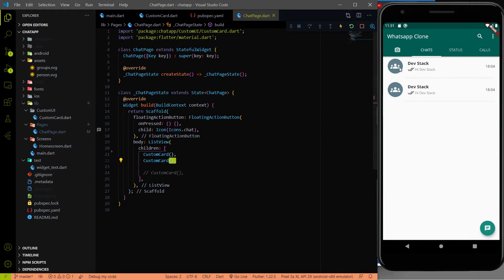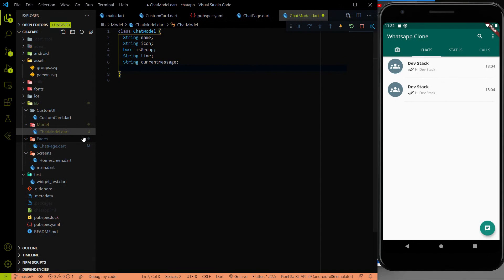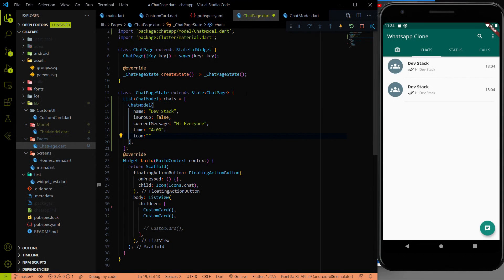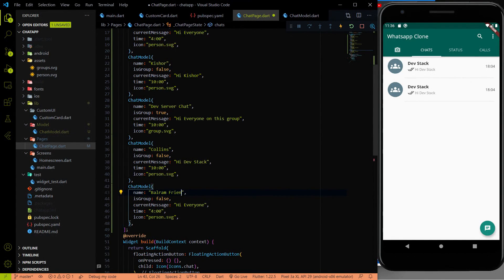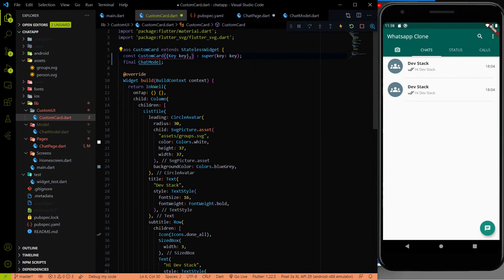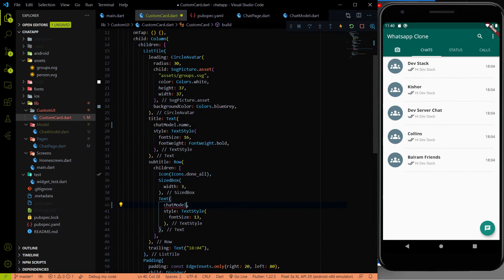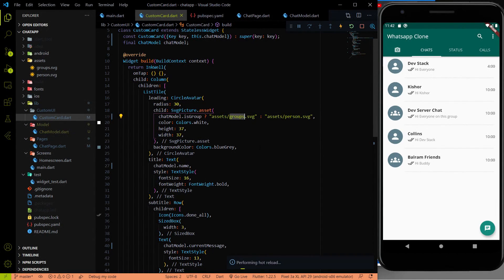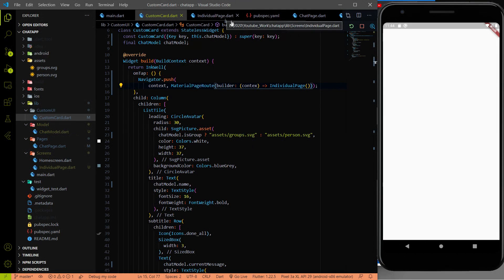Flutter Chat App- Dynamic Widget Rendering with Help of ListView Builder 🔥 || #6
1) First we have to generate the model data (Dummy data)
2) Based on the Dummy data we have to generate the Custom Card with help of ListView.builder
3) Also I will make the Custom Card clickable to navigate from chat page to individual Chat Page.

GitHub  Repo Link:  Please Give Star :)

Flutter Navigation

flutter app
flutter apps
app development
backend development
full stack development
blog app
Image picker
flutter mongodb
flutter with firebase
flutter scaffold
flutter application,
flutter app architecture,
flutter appbar,